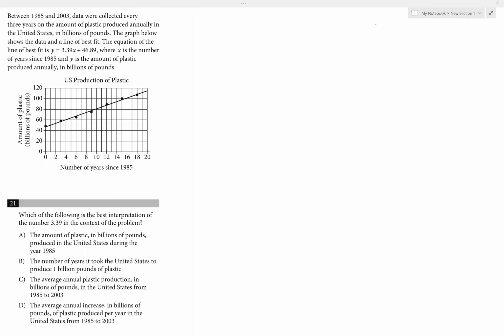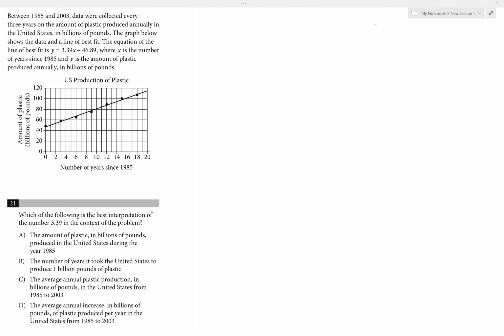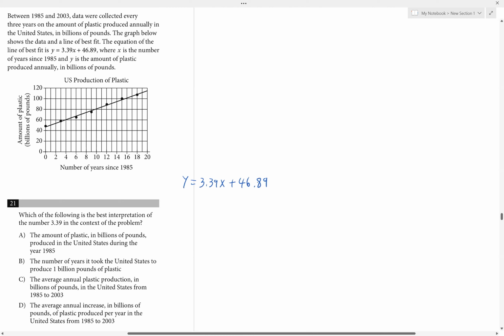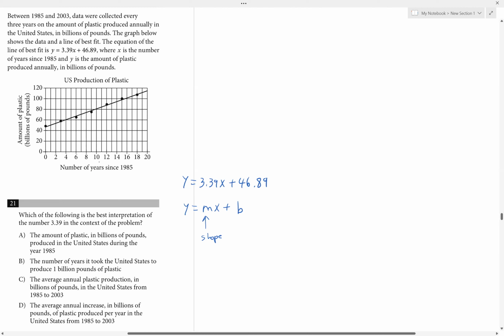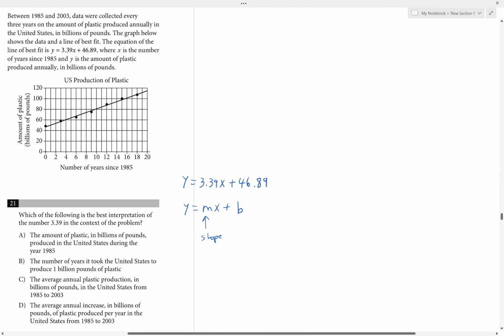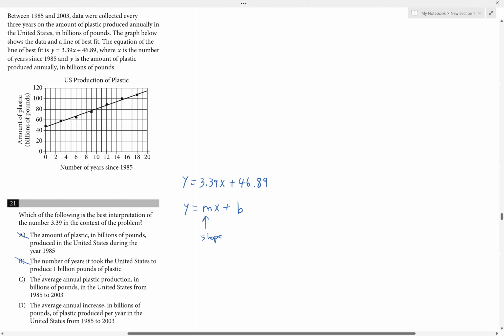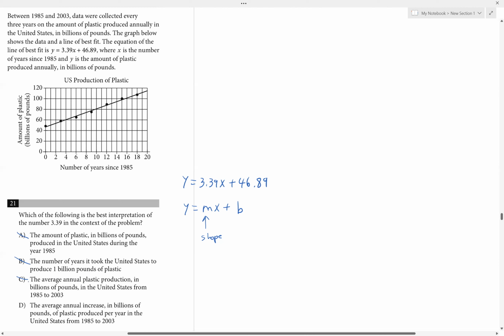SAT Math Test 8 Calculator #21 by Mr. Jimmy